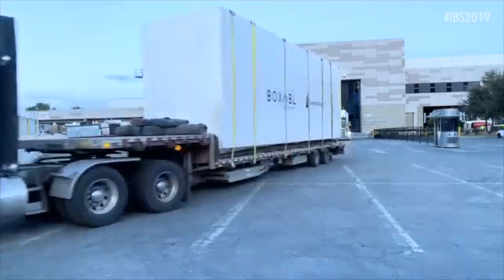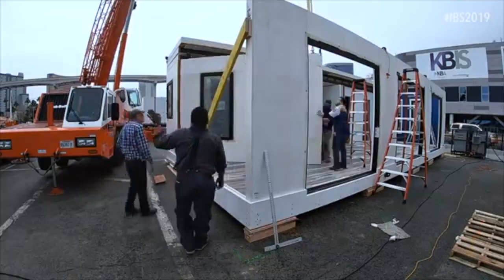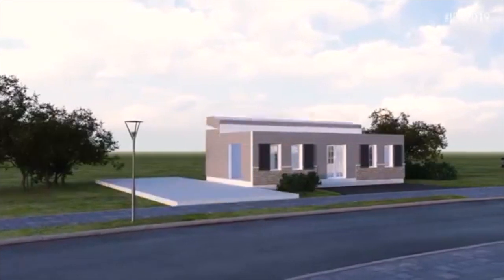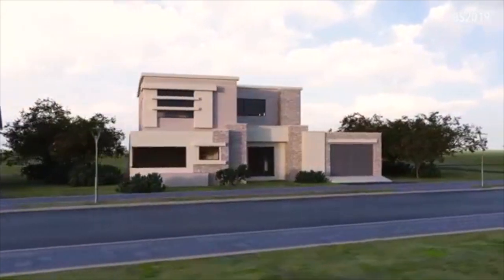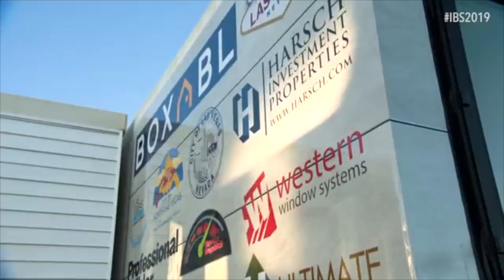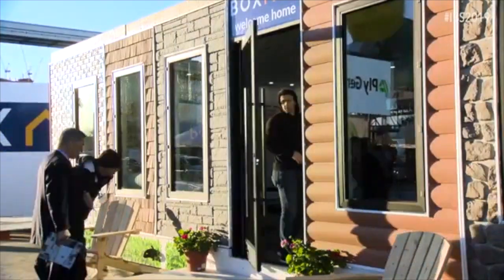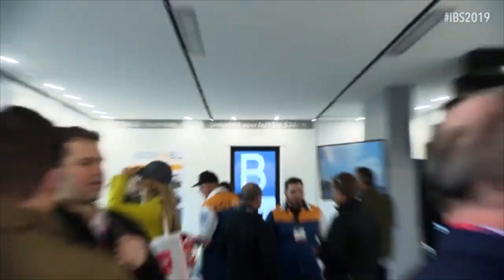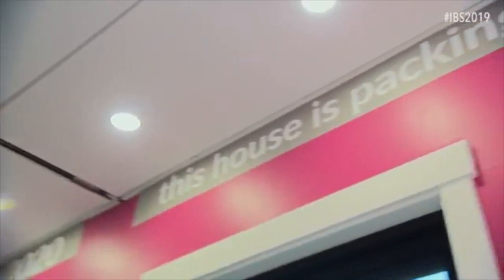IBS Show 2019 Interview With Galiano Tiramani